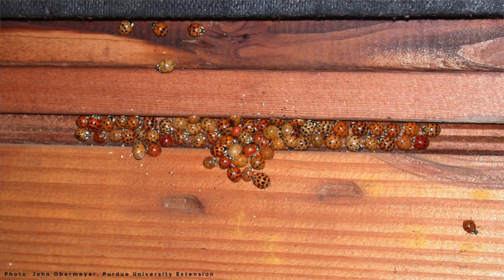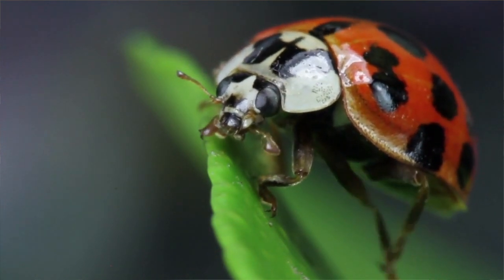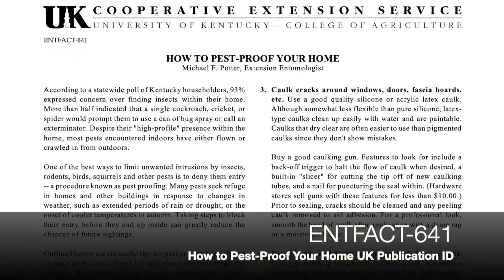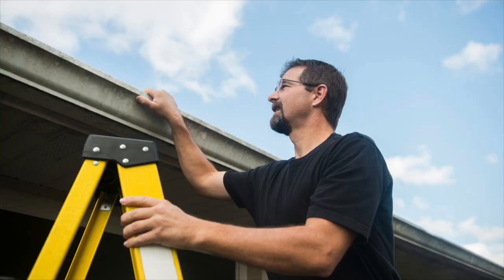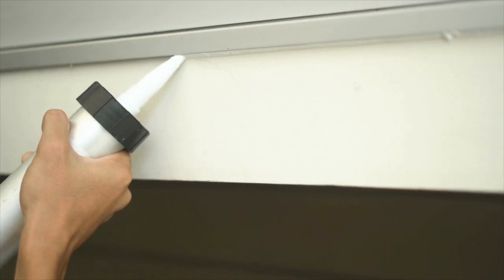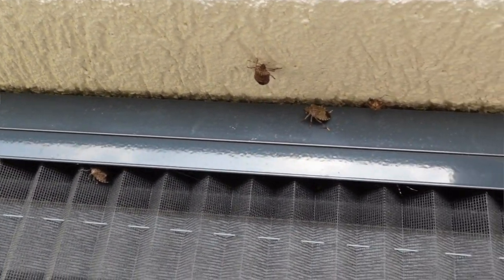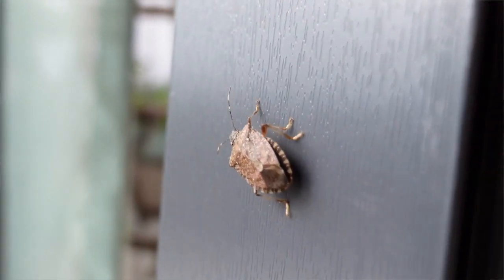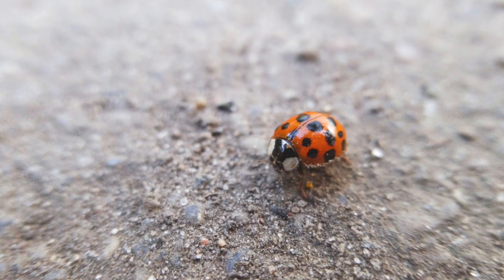Fall Invaders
Guest: Jason Phillips, Simpson County Extension Agent for Agriculture & Natural Resources

Topic: Fall Invaders

According to a statewide poll of Kentucky householders, 93% expressed concern over finding insects within their home. More than half indicated that a single cockroach, cricket, or spider would prompt them to use a can of bug spray or call an exterminator. Despite their "high-profile" presence within the home, most pests encountered indoors have either flown or crawled in from outdoors. Taking steps to block their entry before they end up inside can greatly reduce the chances of future sightings.

 1.Install door sweeps or thresholds at the base of all exterior entry doors. While lying on the floor, check for light filtering under doors. Gaps of 1/16 inch or less will permit entry of insects and spiders; 1/4 inch-wide gaps (the diameter of a pencil) are large enough for entry of mice; 1/2 inch gaps are adequate for rats. Pay particular attention to the bottom corners as this is often where rodents and insects enter. Apply caulk (see #3 below) along bottom outside edge and sides of door thresholds to exclude ants and other small insects. Garage doors should be fitted with a bottom seal constructed of rubber (vinyl seals poorly in cold weather). Gaps under sliding glass doors can be sealed by lining the bottom track with 1/2 to 3/4 inch-wide foam weatherstripping.

2. Seal utility openings where pipes and wires enter the foundation and siding, e.g., around outdoor faucets, receptacles, gas meters, clothes dryer vents, and telephone/cable TV wires. These are common entry points for such pests as rodents, ants, spiders and yellowjackets. Holes can be plugged with caulk, cement, urethane expandable foam, steel wool, copper mesh (Stuffit(R)), or other suitable sealant.

3. Caulk cracks around windows, doors, fascia boards, etc. Use a good quality silicone or acrylic latex caulk. Although somewhat less flexible than pure silicone, latex- type caulks clean up easily with water and are paintable. Caulks that dry clear are often easier to use than pigmented caulks since they don't show mistakes. Buy a good caulking gun. Features to look for include a back-off trigger to halt the flow of caulk when desired, a built-in "slicer" for cutting the tip off of new caulking tubes, and a nail for puncturing the seal within. (Hardware stores sell guns with these features for less than $10.00.) Prior to sealing, cracks should be cleaned and any peeling caulk removed to aid adhesion. For a professional look, smooth the bead of caulk after application with a damp rag or a moistened finger.

4. Repair gaps and tears in window and door screens. Doing so will help reduce entry of flies, gnats, mosquitoes and midges during summer, and cluster flies, lady beetles, and other overwintering pests in early fall. Certain insects, in particular leafhoppers and hackberry psyllids, are small enough to fit through standard mesh window screen. The only way to deny entry to these tiny insects is to keep windows closed during periods of adult emergence.

5. Install 1/4-inch wire mesh (hardware cloth) over attic, roof, and crawl space vents in order to prevent entry of birds, bats, squirrels, rodents, and other wildlife. Be sure to wear gloves when cutting and installing hardware cloth, as the wire edges are razor sharp. Invest in a chimney cap to exclude birds, squirrels, raccoons and other nuisance wildlife.

6. Consider applying an exterior (barrier) treatment with insecticides. While sealing is the more permanent way to exclude pests originating from outdoors, comprehensive pest-proofing is labor-intensive and sometimes impractical. For clients requiring an alternative, pest proofing can be supplemented by an exterior treatment with an insecticide. Homeowners will get the most for their efforts by applying longer-lasting liquid formulations containing synthetic pyrethroids (e.g. Spectracide Triazicide, Ortho Home Defense, and Bayer Advanced Multi-Insect Killer) stocked by some hardware/lawn and garden shops. Using a compressed air or hose end sprayer, treat at the base of all exterior doors, garage and crawl space entrances, around foundation vents and utility openings, and up underneath siding. It may also be useful to treat around the outside perimeter of the foundation in a 2 to 6- foot-wide band along the ground, and 2-3 feet up the foundation wall. Clients who choose not to tackle these activities may wish to hire a professional pest control firm. Many firms are beginning to offer pest proofing as an adjunct to other services. When all else fails, a vacuum cleaner or broom is often the best response to the occasional bug that wanders in from outdoors.